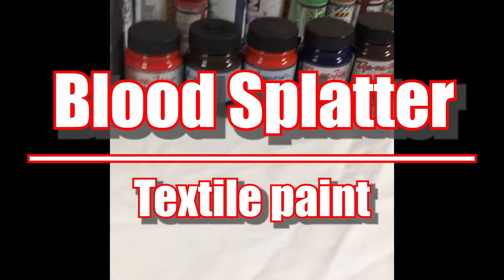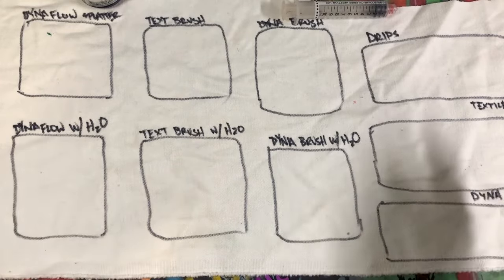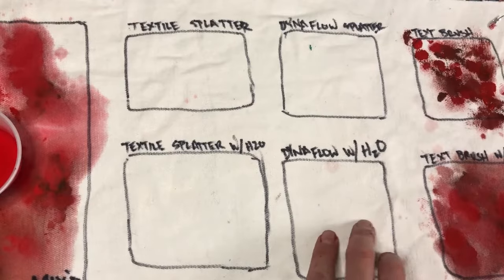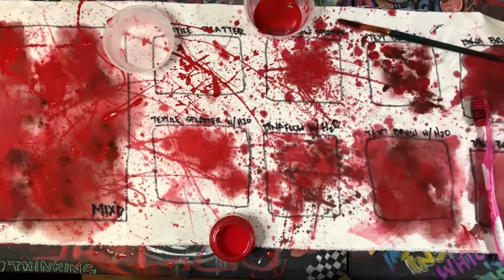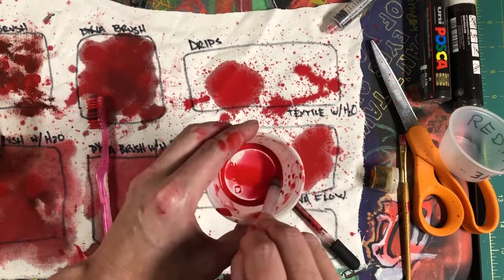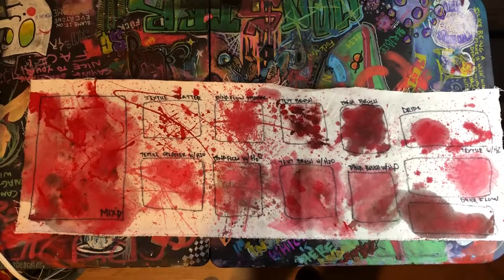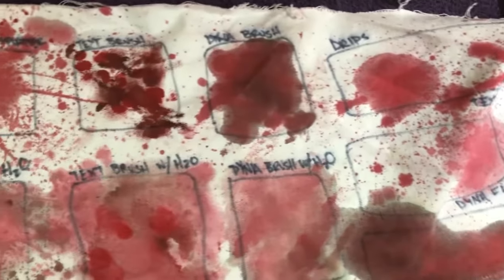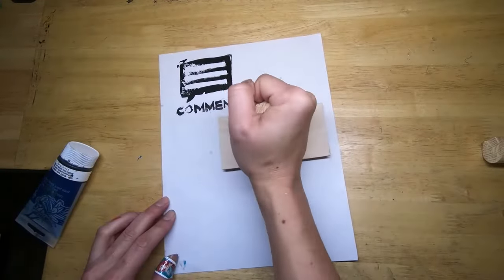Blood Splatter Techniques - Textile Paint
Here is a textile blood splatter technique video I put together about a year ago.  I had no idea what I was doing or experience with this paint so here is my test project. Enjoy. And good luck trying to stay clean if you try this on your own.

Paints Used
Jacquard Textile Paint
Dye-na-flow Liquid Color

Purchased: Artist and Craftsman supply Co. Seattle Washington